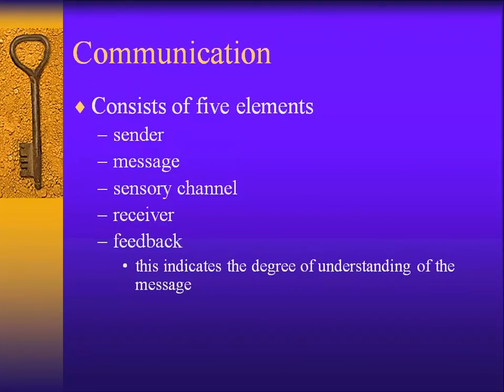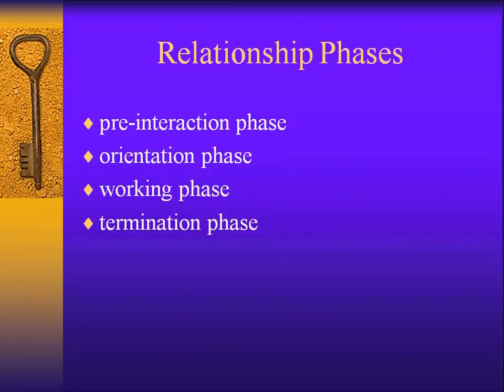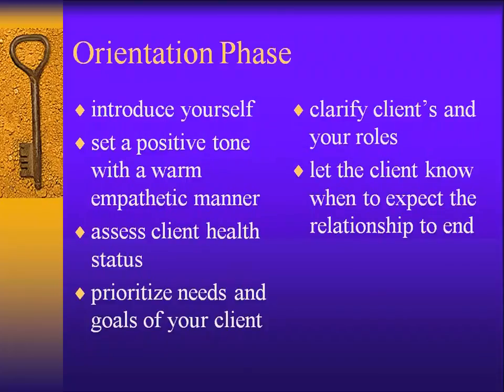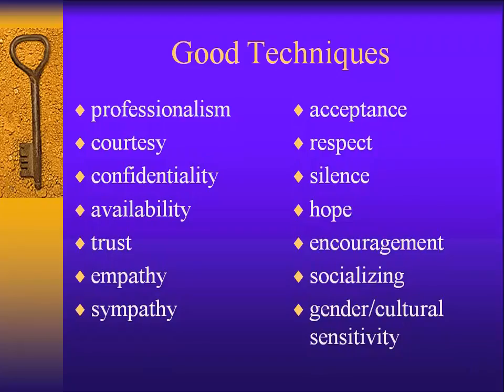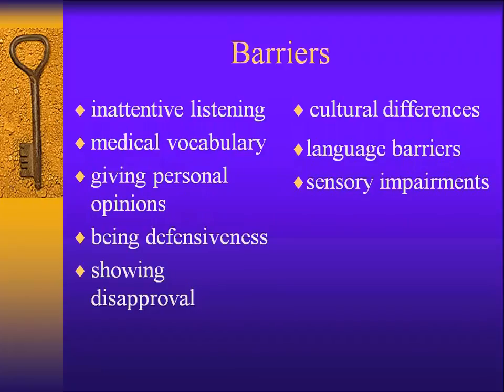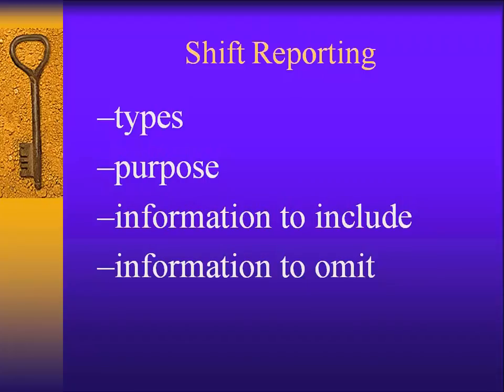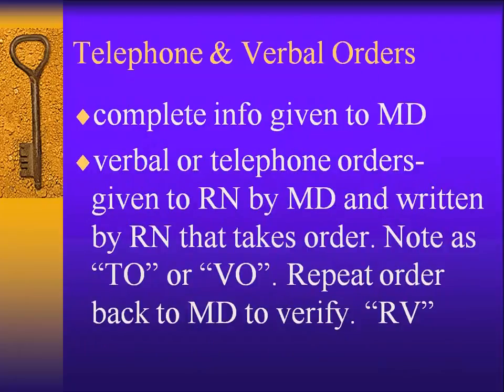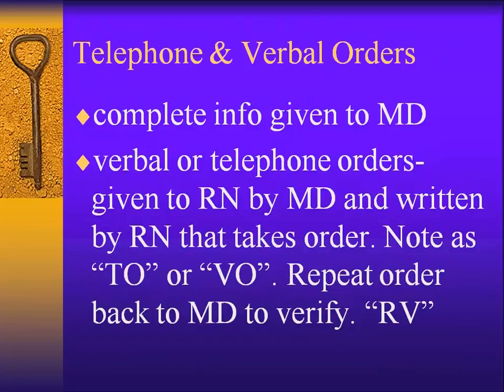Shiver Communication Flash Original Size 20110105 11 57 06AM